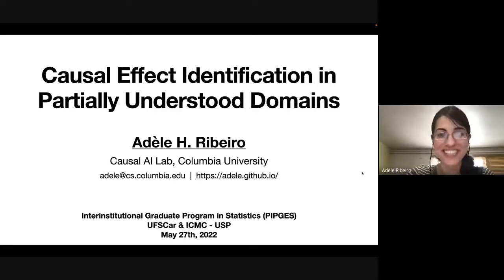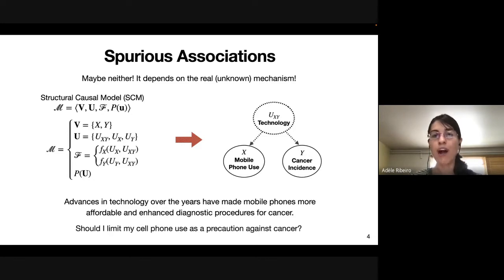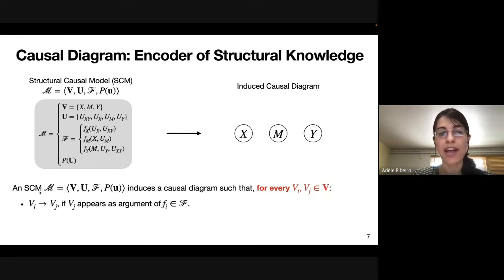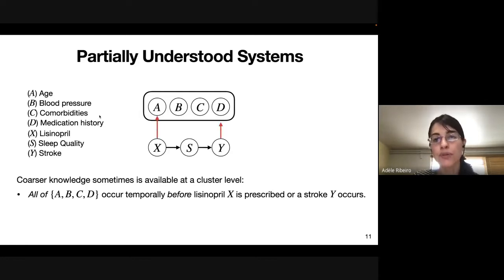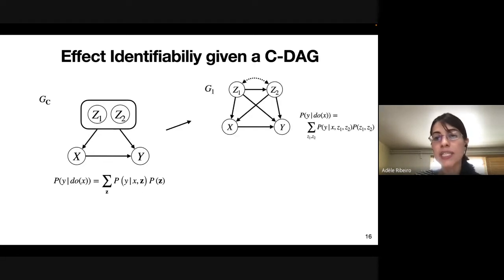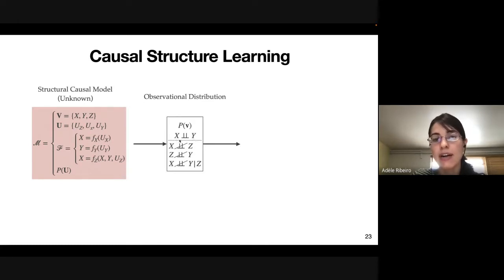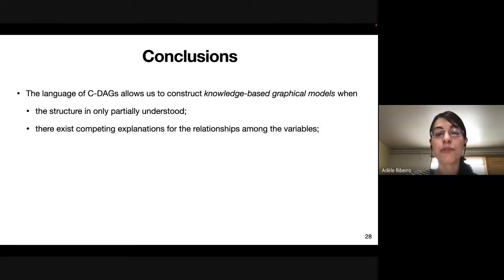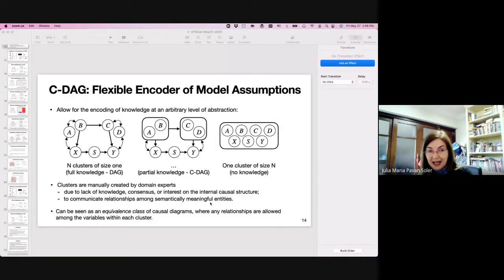Webinar by Adèle H. Ribeiro (May 27, 2022)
Speaker:
Adèle H. Ribeiro (Columbia University)

Title:
Causal Effect Identification in Partially Understood Domains

Abstract:
One pervasive task found throughout the empirical sciences is to determine the effect of interventions from observational (non-experimental) data. It is well-understood that assumptions are necessary to perform causal inferences, which are commonly articulated through causal diagrams (Pearl, 2000). Despite the power of this approach, there are settings where the knowledge necessary to fully specify a causal diagram may not be available, particularly in complex, high-dimensional domains. In this talk, I will present two novel causal effect identification approaches that relax the stringent requirement of fully specifying a causal diagram. The first is a new graphical modeling tool called cluster DAGs (for short, C-DAGs) that allows for the specification of relationships among clusters of variables, while the relationships between the variables within a cluster are left unspecified. The second includes a complete calculus and algorithm for effect identification from a Partial Ancestral Graph (PAG), which represents a Markov equivalence class of causal diagrams, learnable from observational data. These approaches are expected to help researchers and data scientists to identify novel effects in real-world domains, where knowledge is largely unavailable and coarse.

Bio:
Dr. Adèle Helena Ribeiro is a highlighted DAAD Postdoc-NeT-AI Fellowship recipient and Postdoctoral Research Scientist in the Causal Artificial Intelligence (Causal AI) Laboratory. Her research lies at the intersection of Computer Science, Statistics, and Artificial Intelligence in Healthcare. Her efforts are focused on advancing the theory of causal inference and learning for discovering, generalizing, and personalizing cause-effect relationships from multiple observational and experimental data collections. She received her Ph.D., M.S., and B.S. degrees all from the Institute of Mathematics and Statistics of the University of Sao Paulo (USP), Brazil. Academic webpage